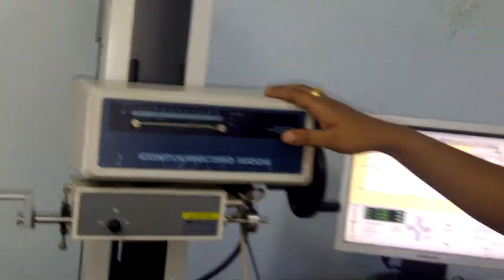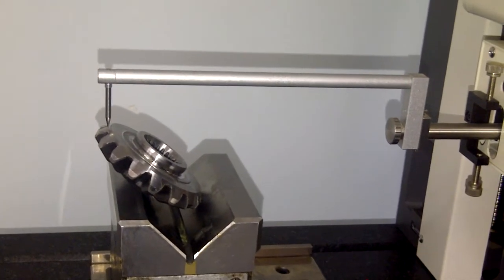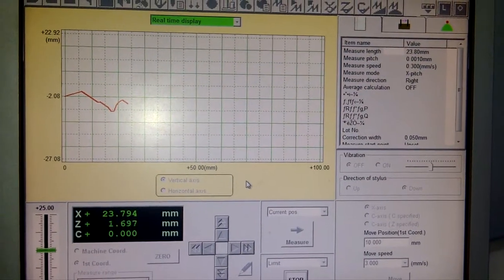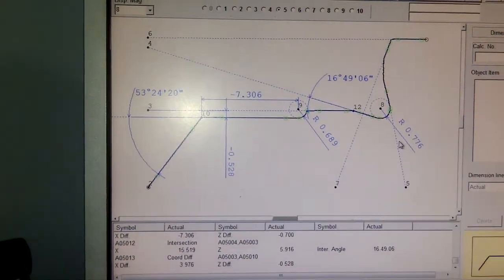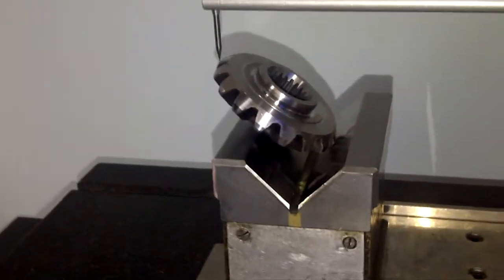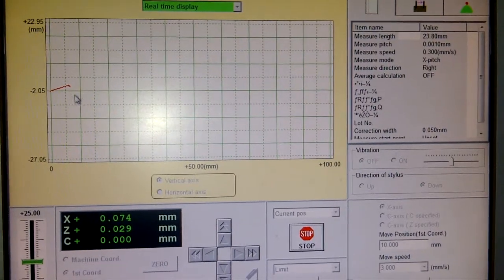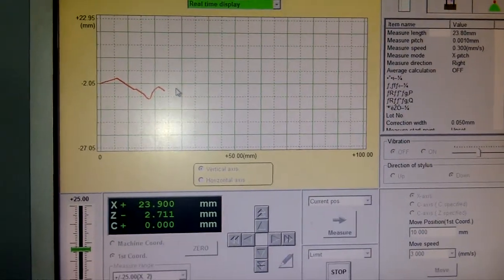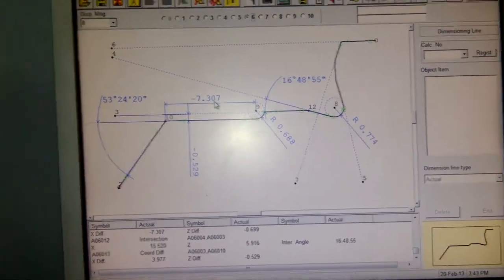Carl Zeiss Contourecord 1600G Full CNC machine.MP4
Carl Zeiss Contourecord 1600G is fully CNC contour measuring machine, which enables you to program any part in cnc mode for measuring, analysis and even printout ALL BY A SINGLE CLICK.
CNC programs helps to save time for analysis and also ensures a very good repeatibility of the measured result.